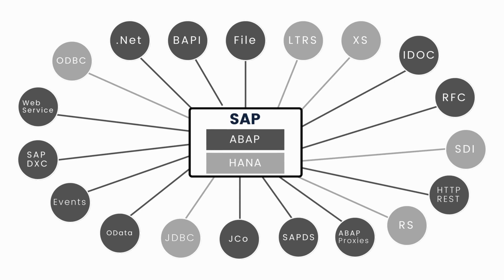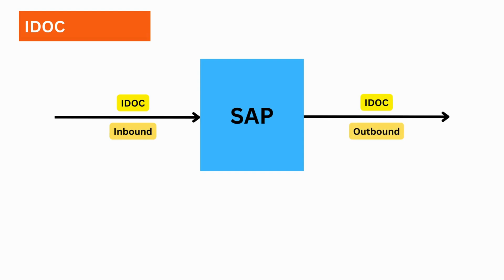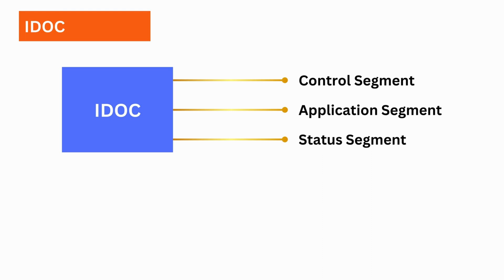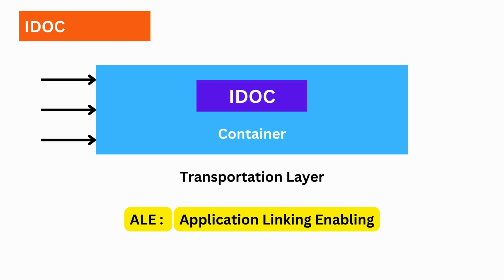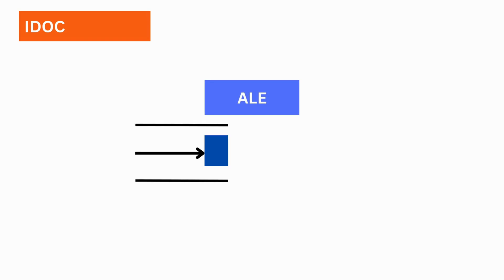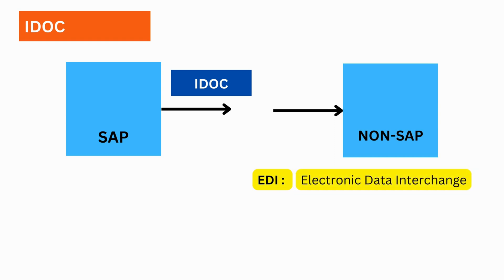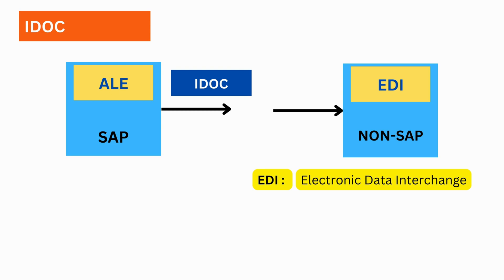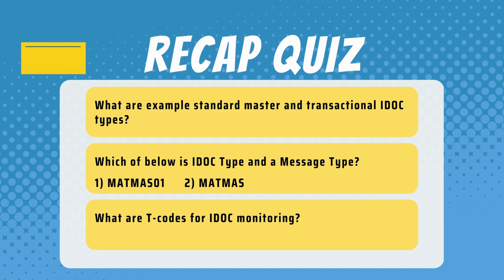Part 4 - SAP Integration Technique - IDocs ALE EDI by Prasad Sri Koribilli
SAP Integration Techniques:
Let us briefly look at different integration techniques that we can use to exchange information with SAP running on HANA directly.

In this video, we will cover IDocs, ALE, and EDI